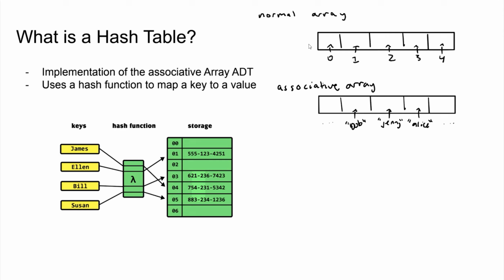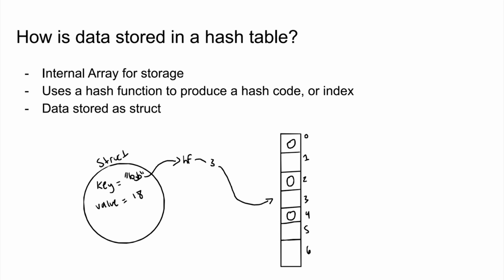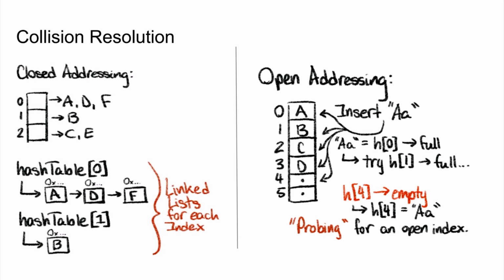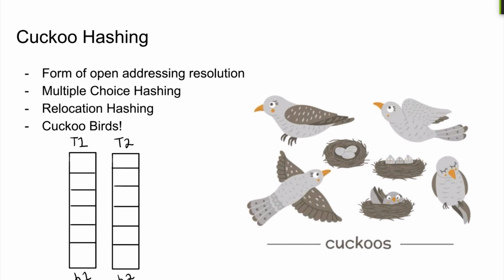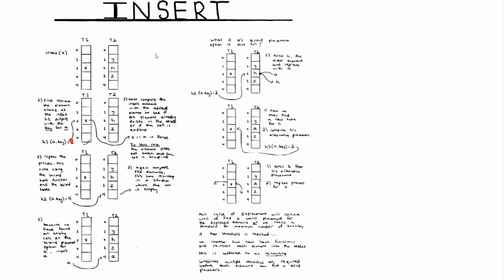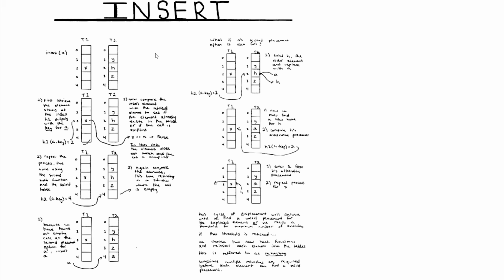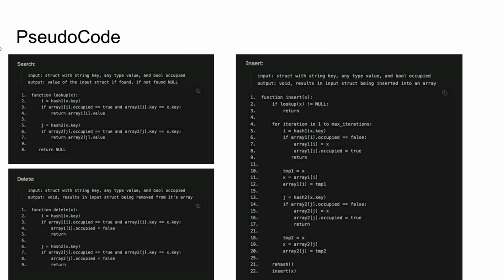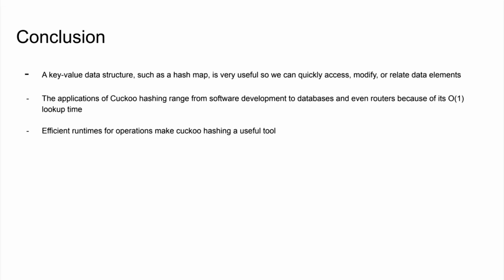Hash Tables and Cuckoo Hashing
A description on the hash table implementation and cuckoo hashing collision resolution strategies.